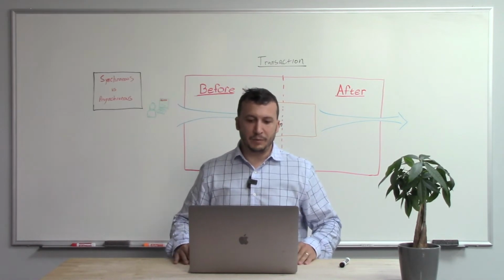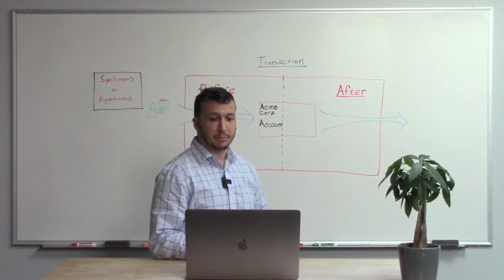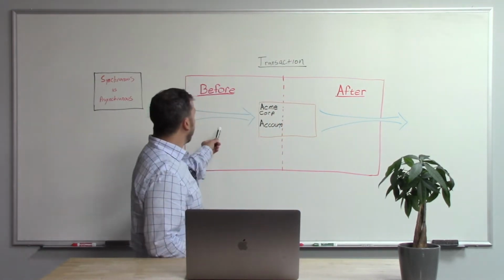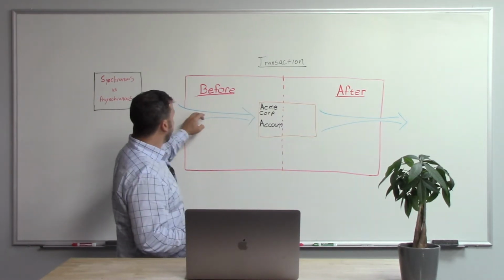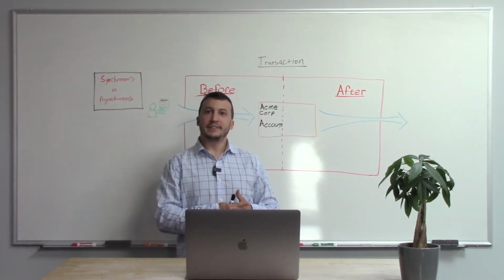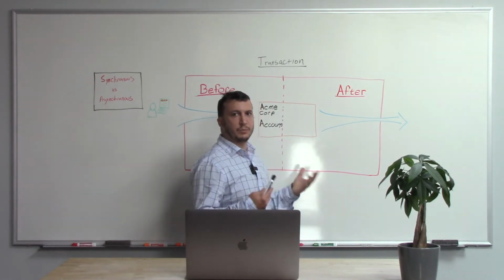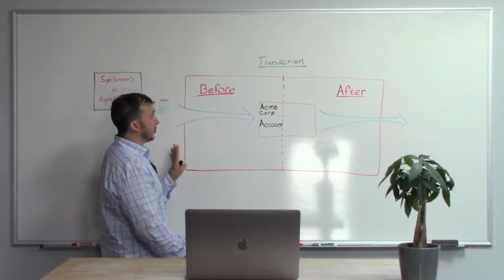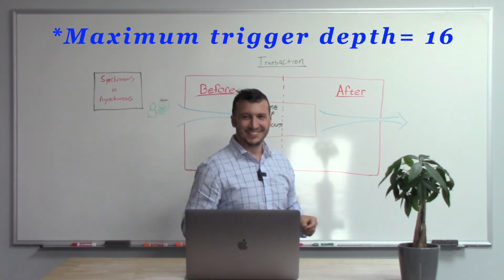Salesforce Triggered Flows & Apex Triggers - Importance of Before & After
Of Salesforce flows and triggers - Fast field updates, related actions, before and after.  Whats the difference?  When and why to use them in the proper circumstances to avoid unpredictable behavior in your automation. And a little bit on the scope of a transaction - synchronous vs asynchronous.